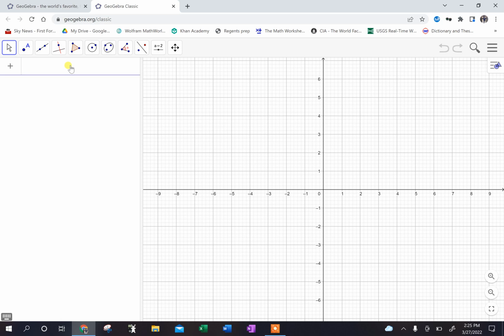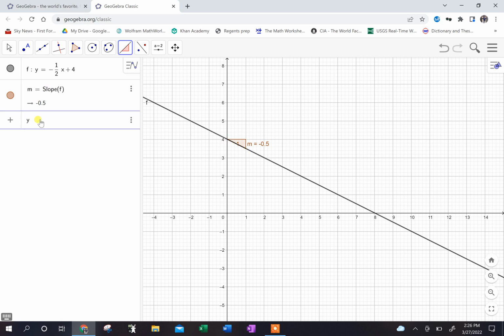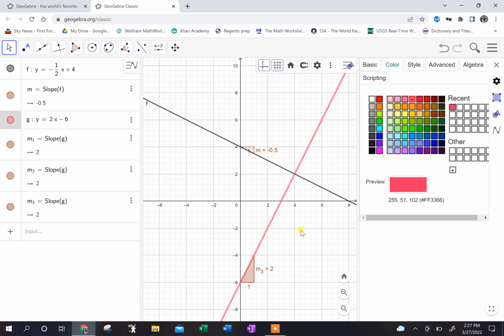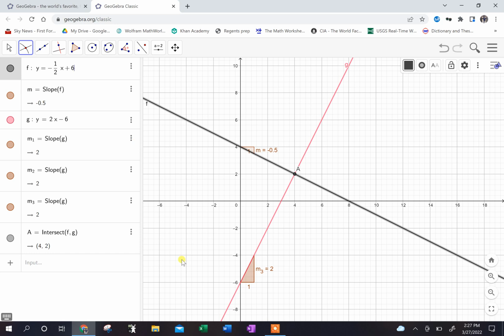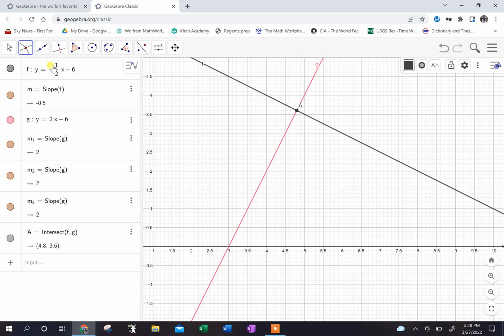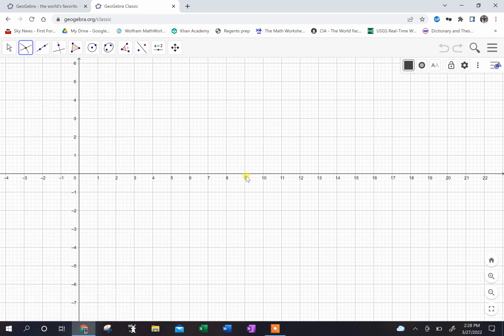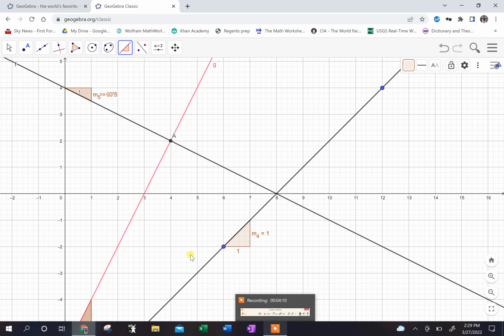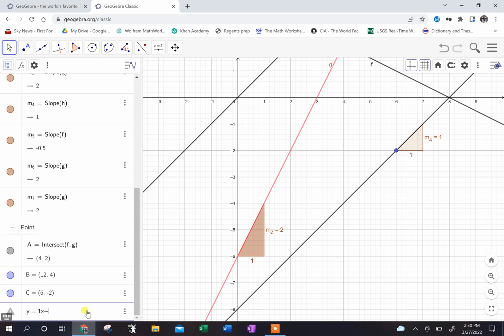Introg to geogebra with linear equations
This introduces Geogebra and how to graph linear equations with it